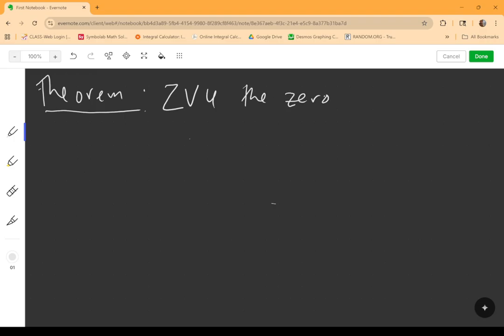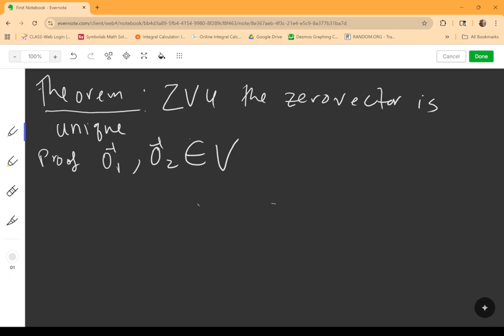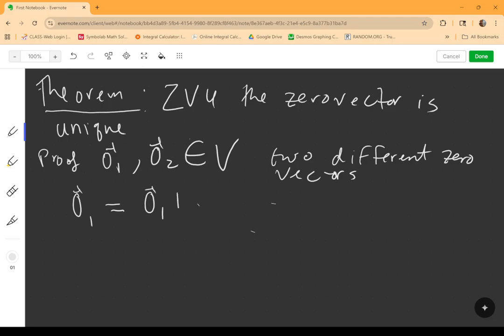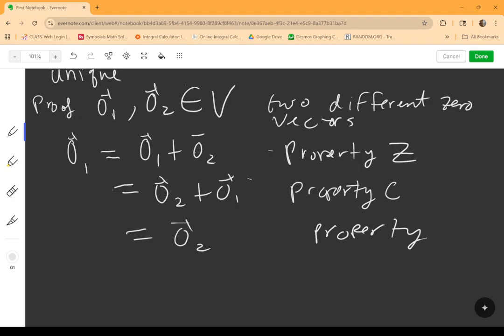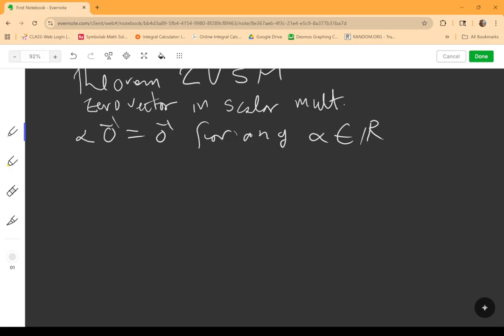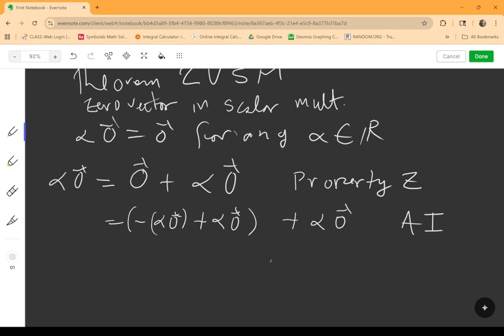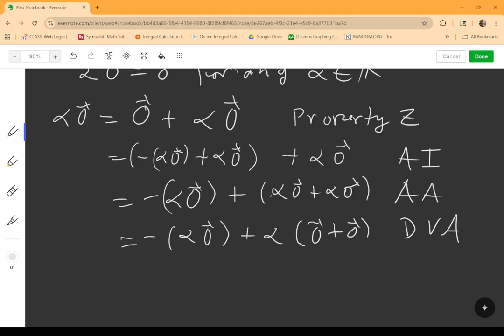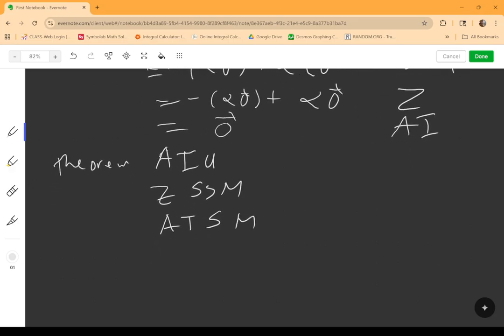MTH 6 Basic Theorems of Vector Spaces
This video goes over some basic Vector Space proofs using only the axioms.